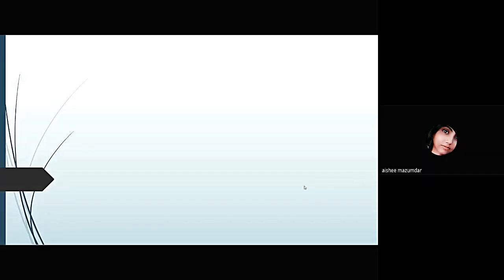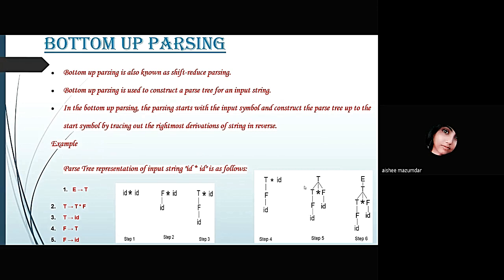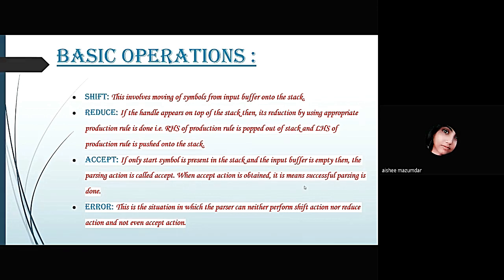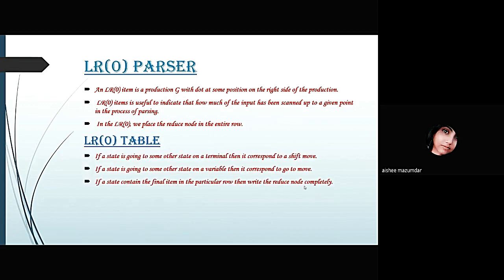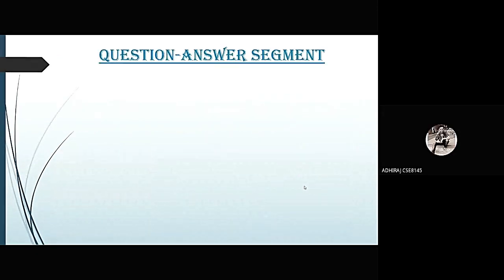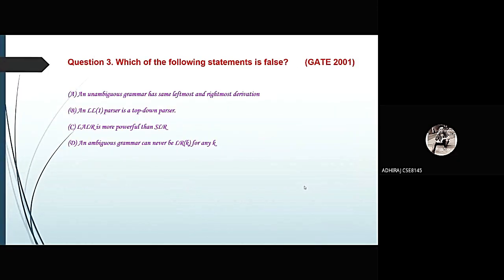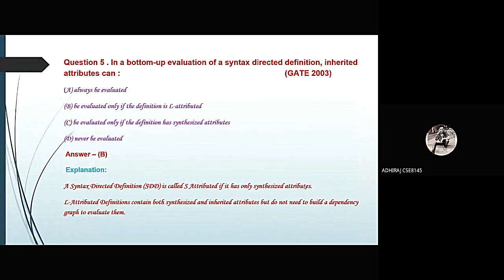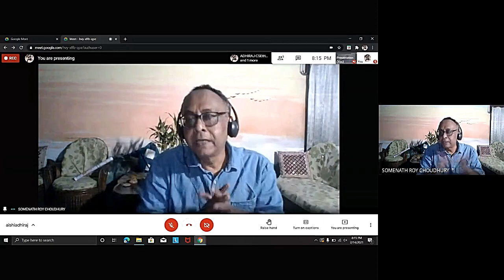State information at top of stack in bottom-up parsing Aishi Adhiraj 14-Feb-2021. Plz see descrp.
State information  at top of stack in bottom-up parsing Aishi Adhiraj 14-Feb-2021.